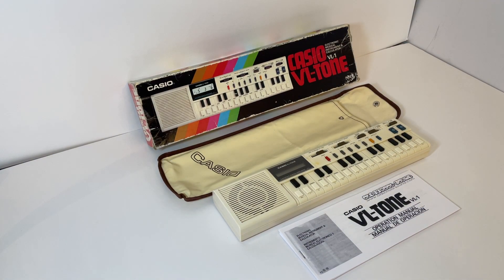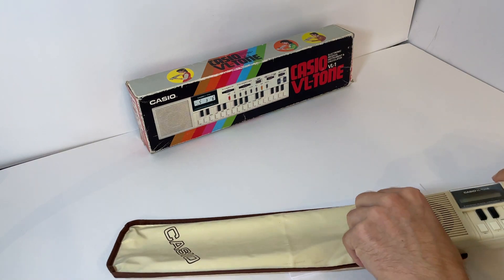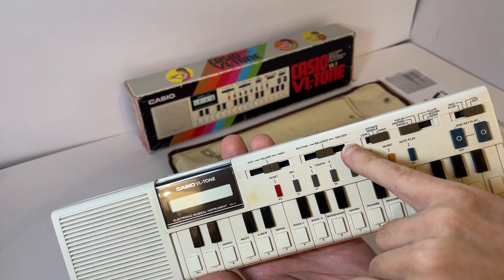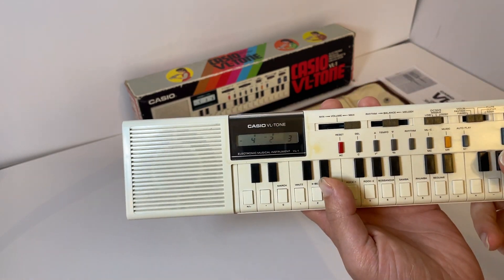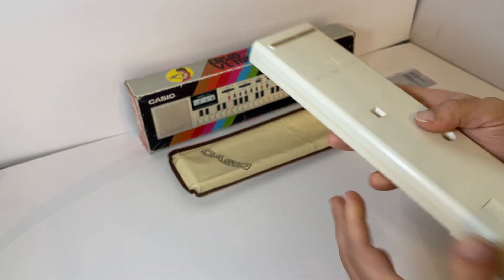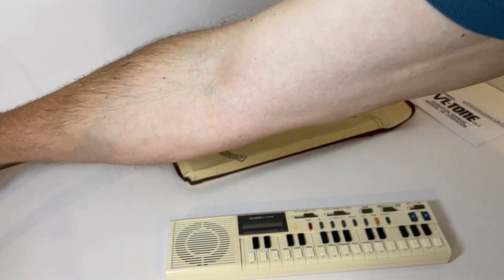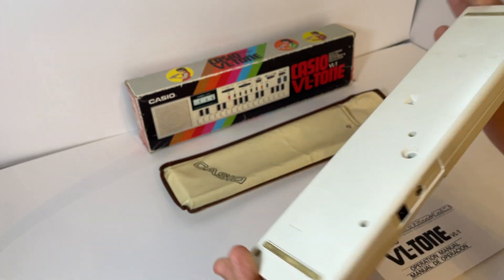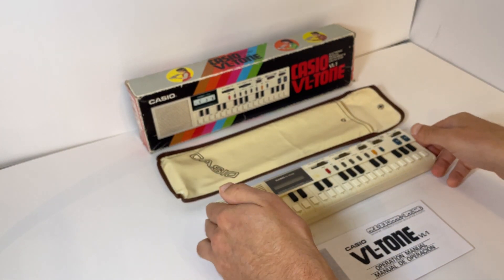Discover the Casio VL-Tone VL-1: The First Commercial Digital Synthesizer!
@retro_restorations Check out this video where I review and demo the Casio VL-Tone VL-1, the world's first commercial digital keyboard synthesizer from the 70s!  🔥 Head over to my eBay to grab fantastic retro items